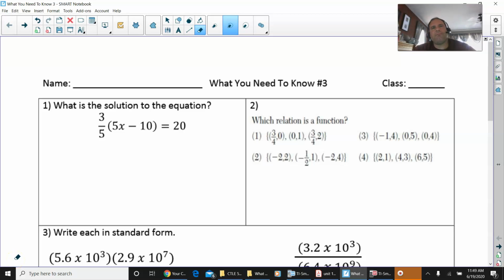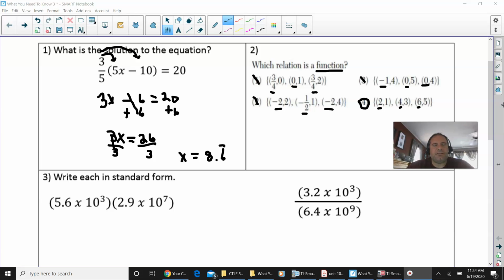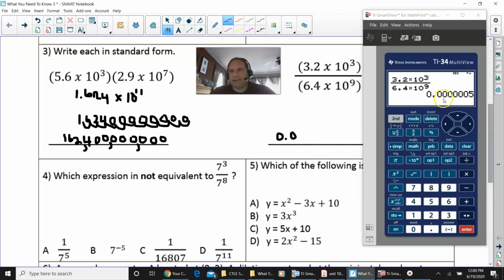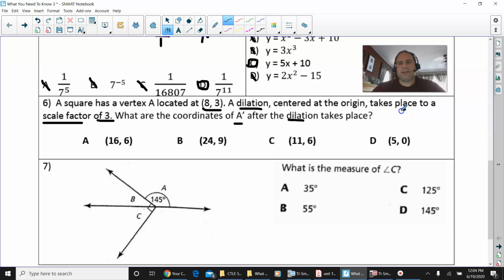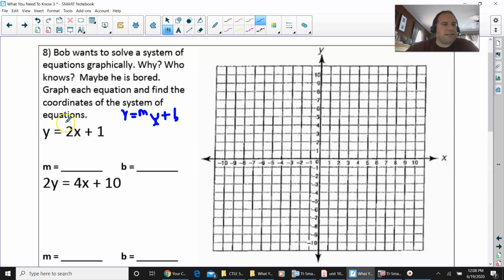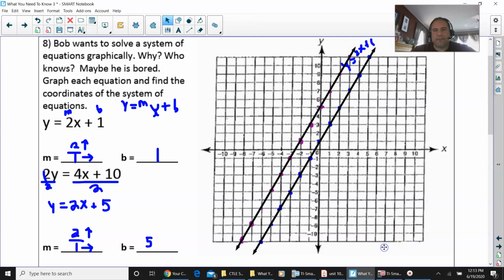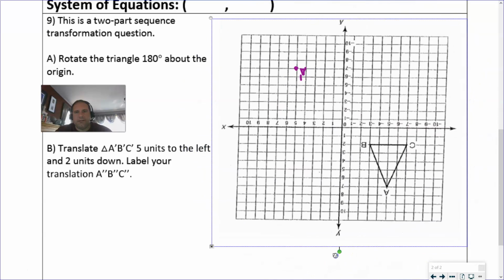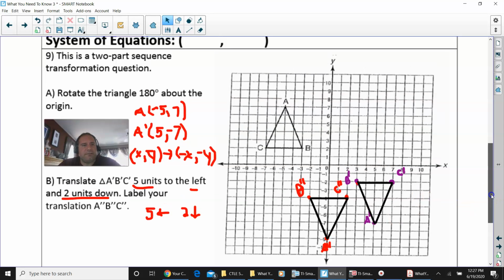WYNTK #3 - Slope, Transformations, Graphing, Scientific Notation Operations, and Functions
This video is a review of different topics covered in the 8th Grade Mathematics curriculum.